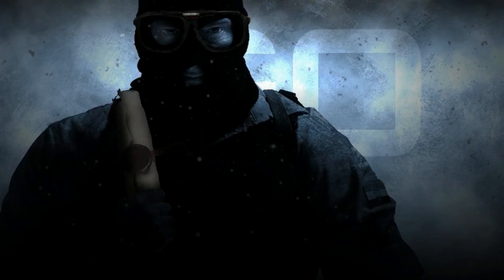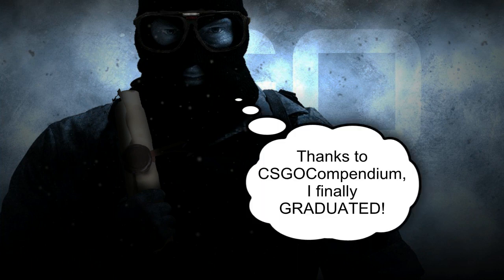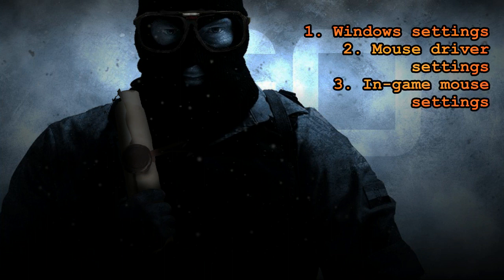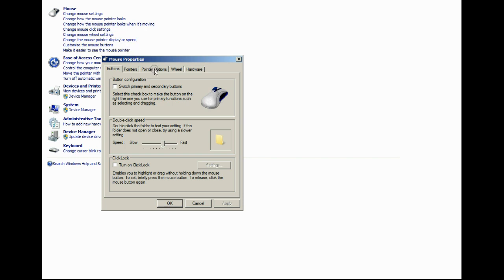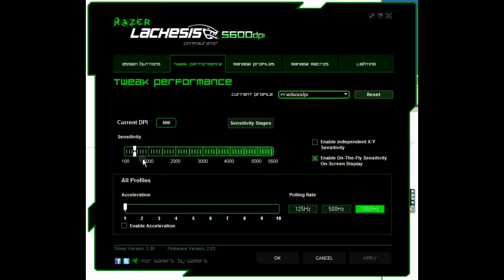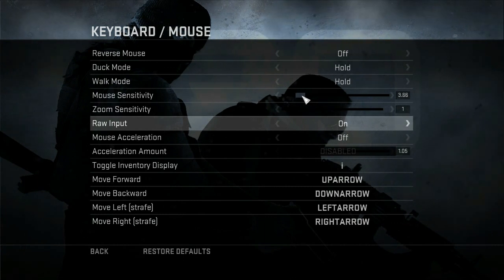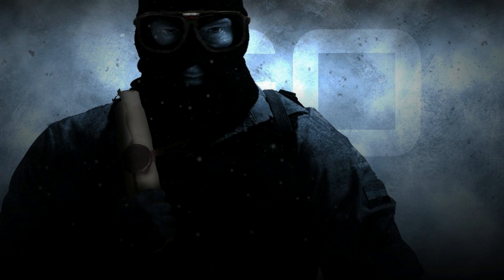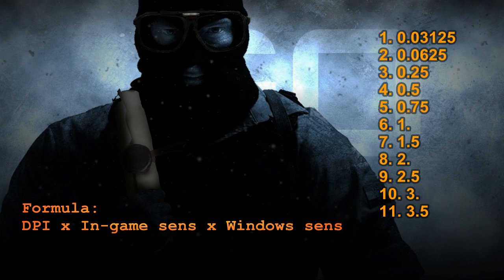CSGO.Compendium: Basic tips - Mouse settings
In this video, you will learn the different ways to configure your mouse settings for maximum headshots.

Applied example of the formula:

dpi x in game sens x windows sens = total
total / new dpi / windows sens = in game sens

500 (dpi) x 2.5 (in game sens) x 0.75 (windows sens)  = 937.5
You want to increase DPI to 5000.
937.5 / 5000 / 0.75 = 0.25 should be your in game sens for same sensitivity.